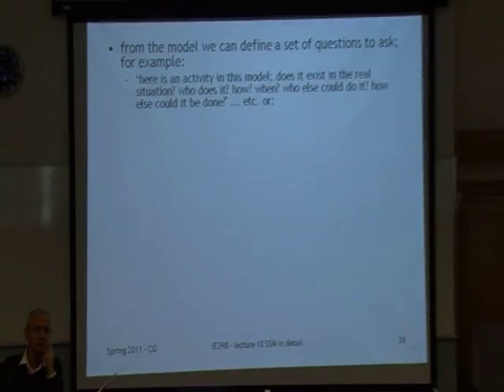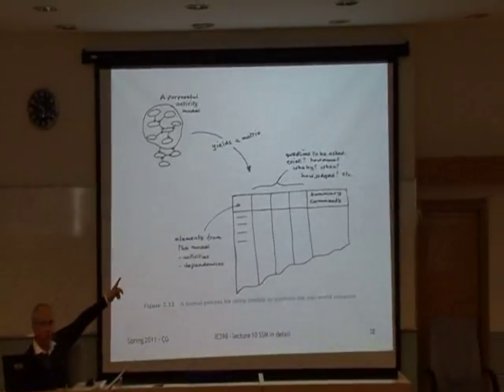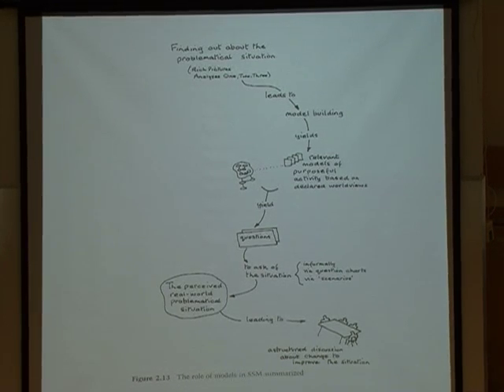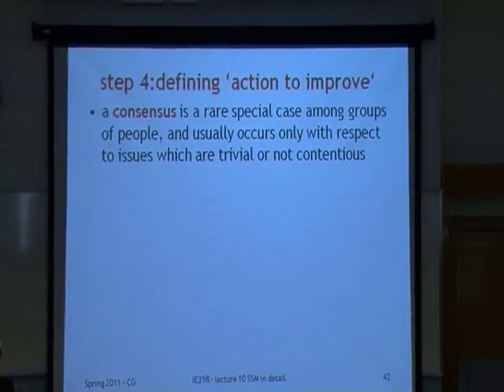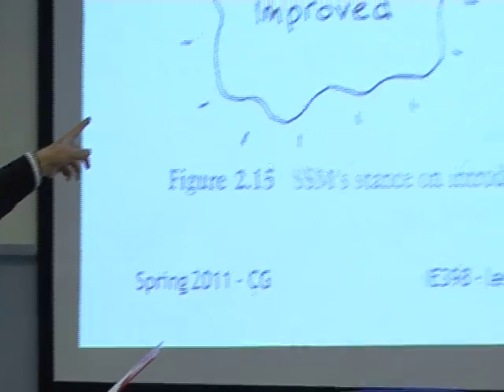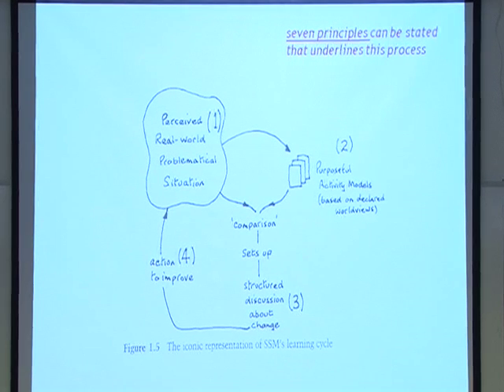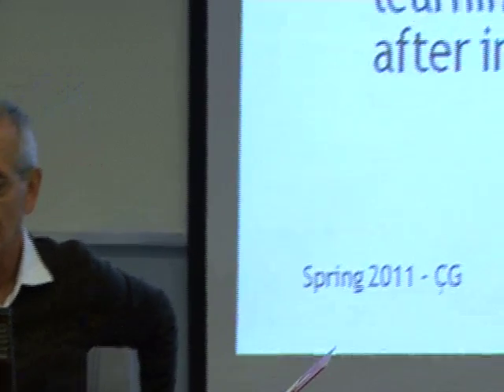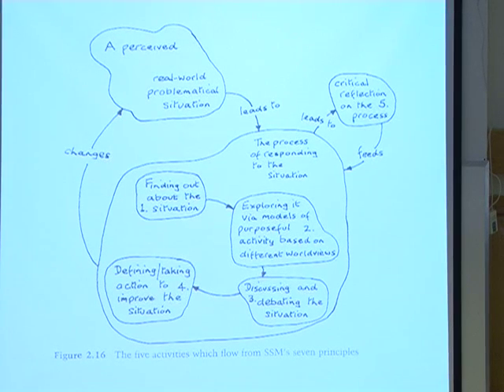IE398 - Systems Thinking - Lecture 11